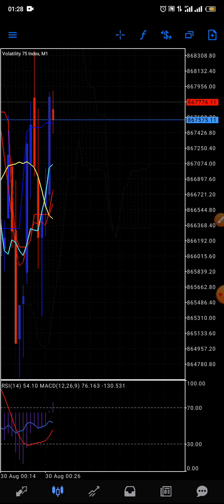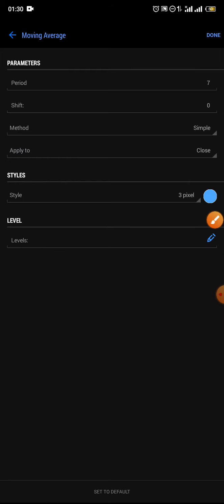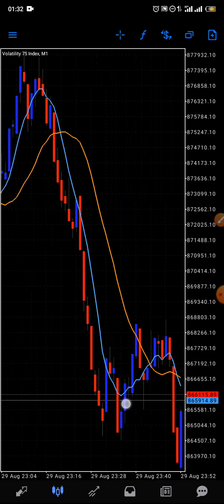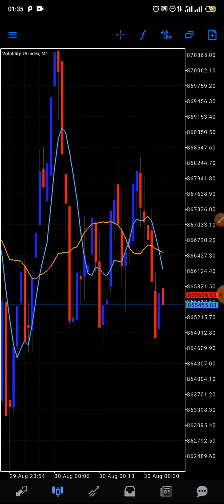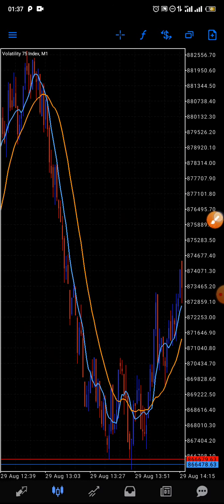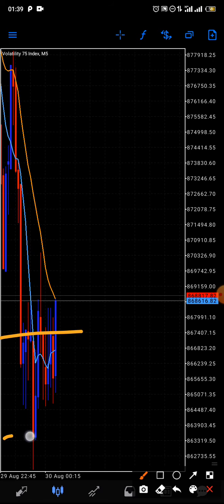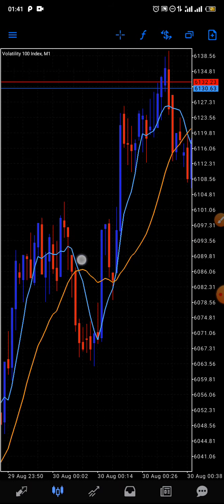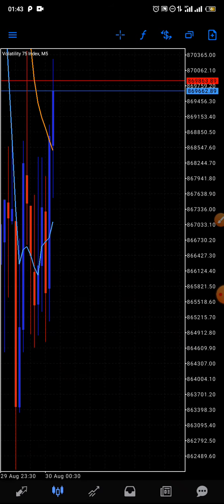100% Accurate Golden Strategy for Volatility Indices || Nathan's Methods || Account Flipping 💯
Have you been looking for the Perfect Scalping Strategy to grow your small account into something tangible?

Well then the wait is over guys

Because I bring to you one of the best strategies ever, so accurate and precise to those who take their time to Master it

watch the video for better understanding

See you guys on the earning side

stay blessed GHUA 🙇🏾‍♂️